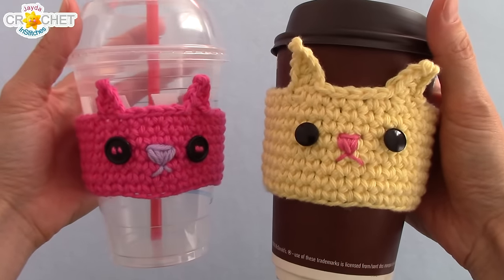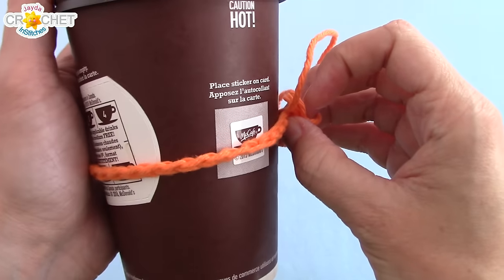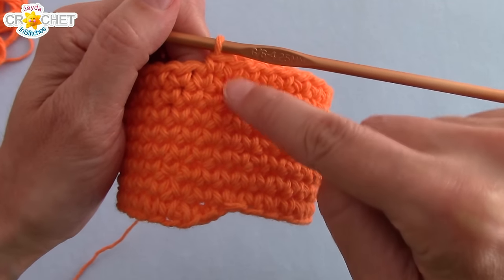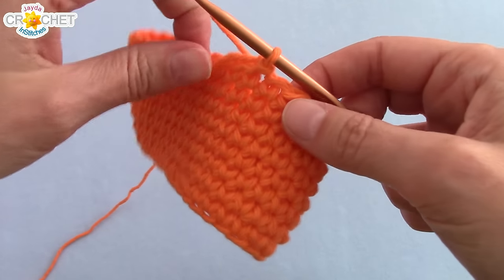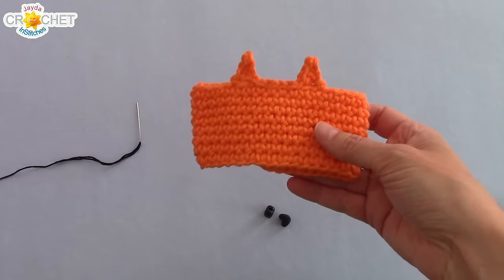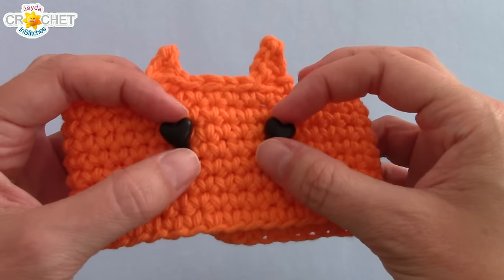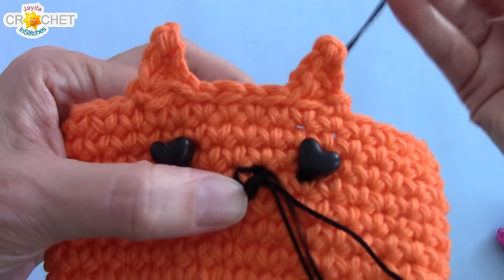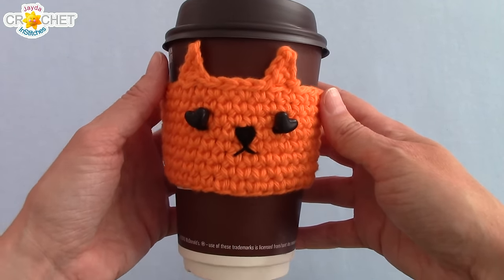Cup Cozy Crochet Pattern & Tutorial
A cotton cup cozy protects your hands from a hot coffee or tea and also absorbs condensation on a cold drink in the summer! Get a super cute grip on it with our cat face pattern!